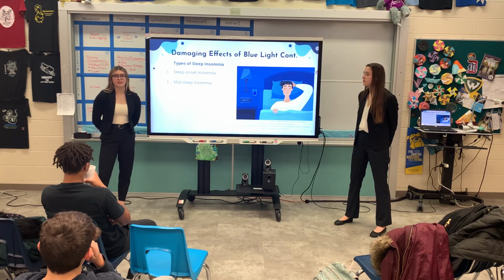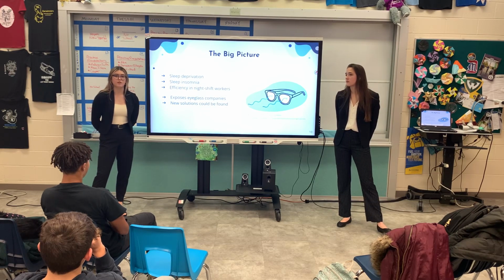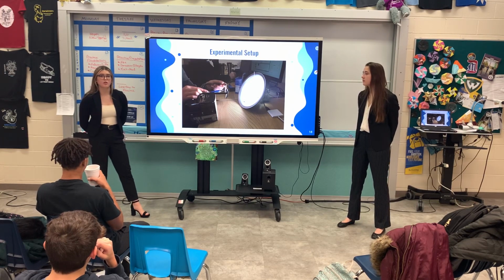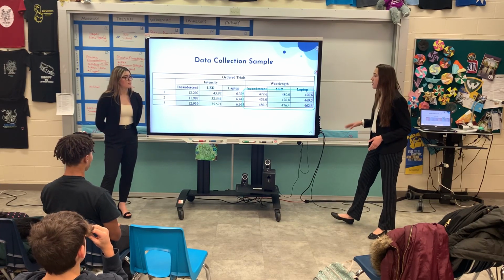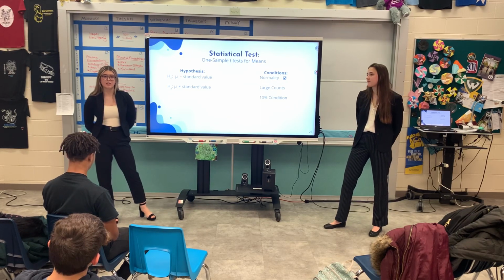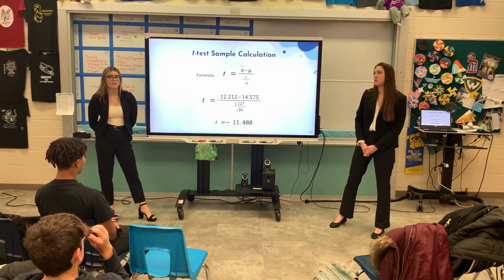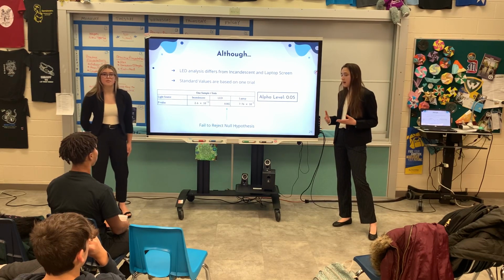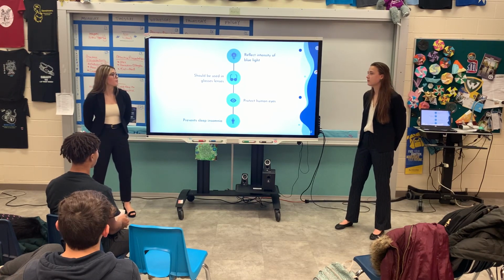Senior Presentation: Sara - Remi